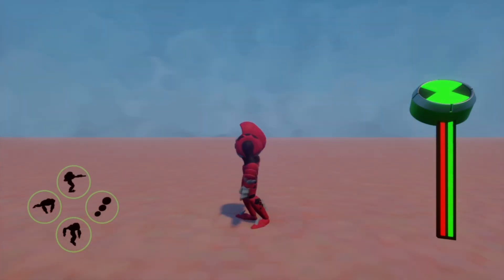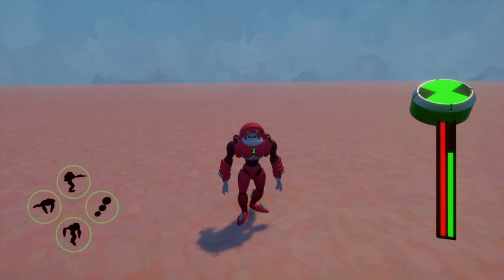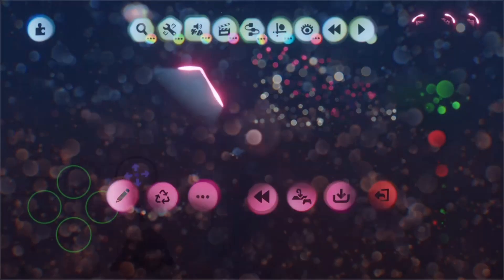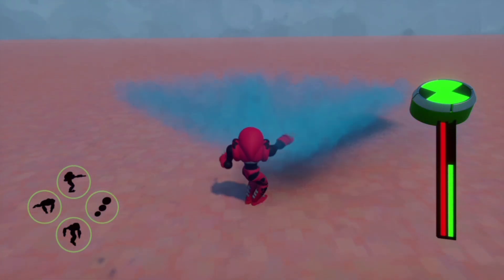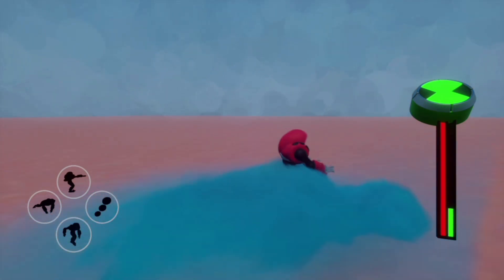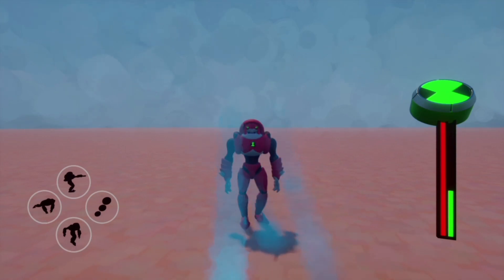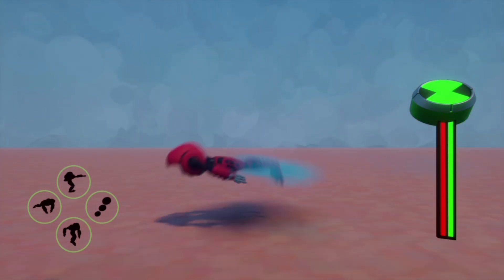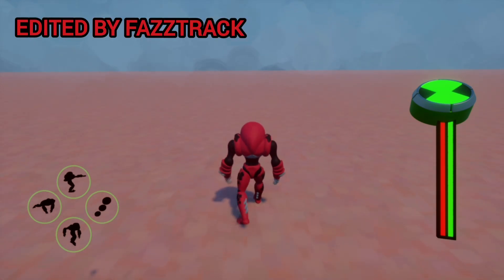Waterhazard Breakdown! Attacks, Special Moves, and more! Making a Ben 10 Fan Game!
Edited by: Fazztrack
Model made by Mr_Fuuu